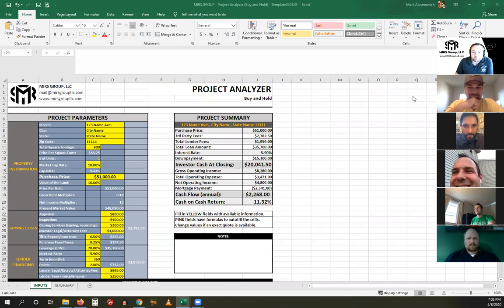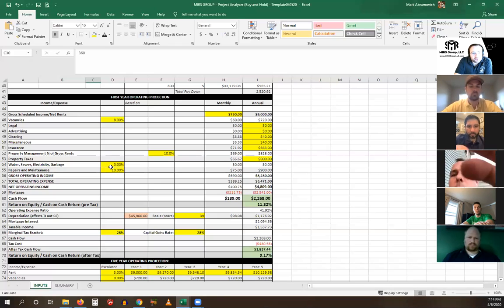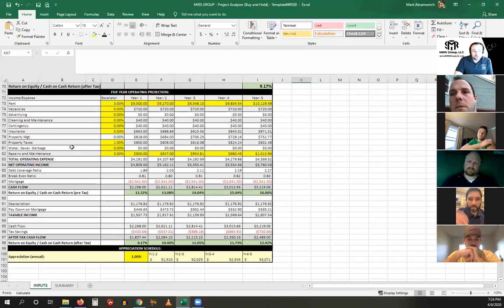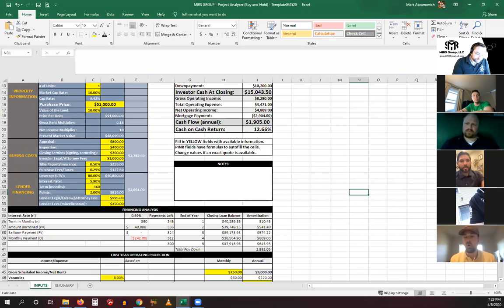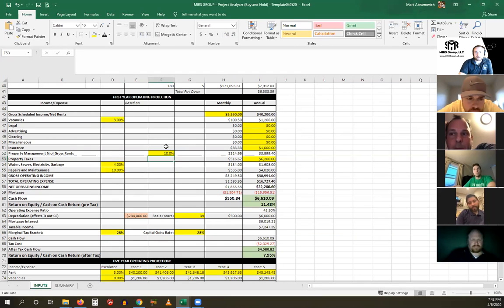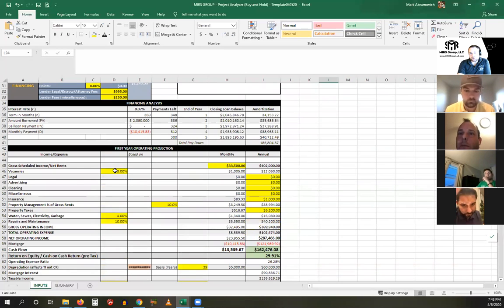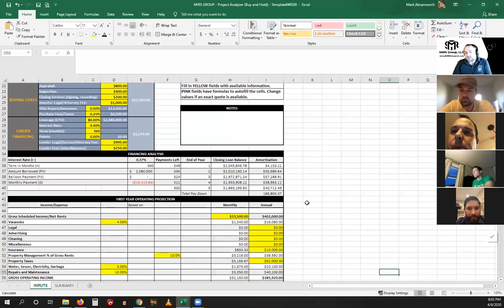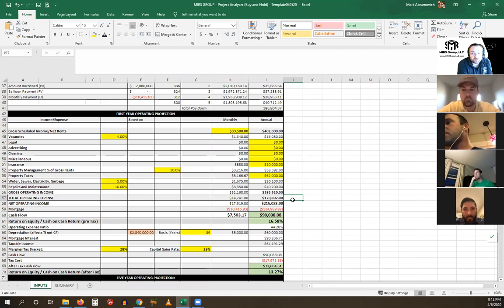Rental Property Analysis followed by Q and A with Mark "The Lender" Abramovich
Analyzing the values of a Rental Property using the Project Analyzer for Buy and Hold. Why Cash-on-Cash is my preferred metric (in addition to Depreciation, Appreciation, and Mortgage Paydown). Followed by a Q and A, and review of a "real" project.